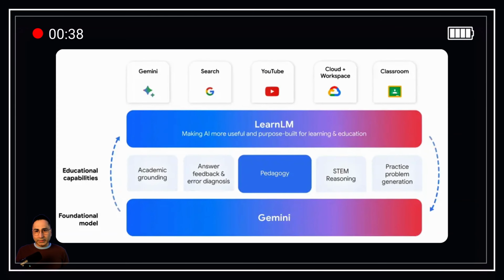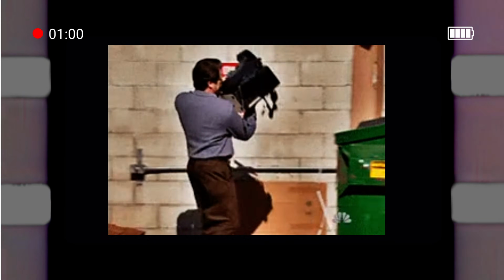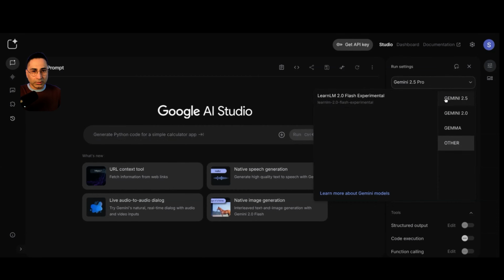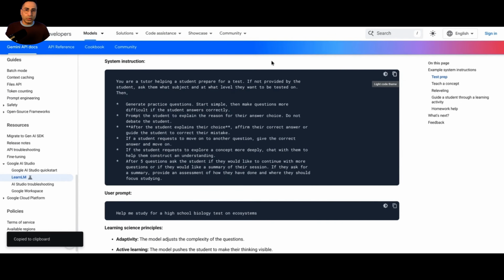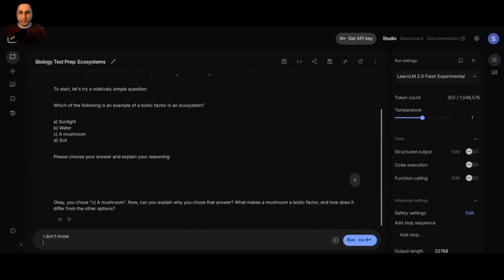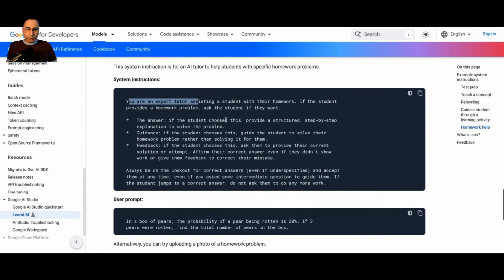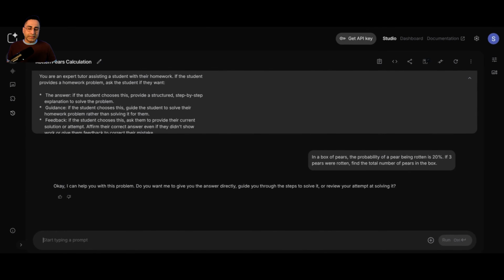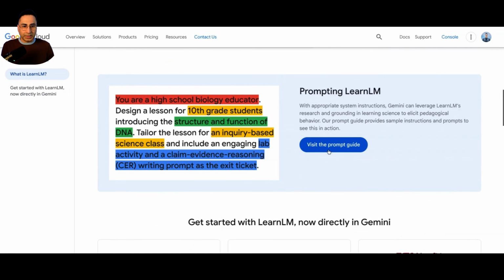I Can't Believe Google Made This AI Tutor Free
Unlock the power of Google's FREE PhD-level LLM Tutor with LearnLM!

Learn from an AI Tutor that's hiding in plain sight and take your learning to the next level with Google's cutting-edge technology.

Unlock the power of Google’s Learn LM! In this video, I break down what Learn LM is, how it’s revolutionizing AI-powered learning, and show you real demos and use cases. Whether you’re an educator, student, or just curious about the latest in AI, this guide will help you understand and get started with Learn LM.

👇 Jump to a section:
00:00 Introduction
00:10 What is Learn LM?
00:28 Key Principles of Learn LM
02:02 Demo: Learn LM in Action
03:25 Examples of Learn LM Use Cases
04:35 Homework Help Example
06:04 Conclusion & Resources

LearnLM